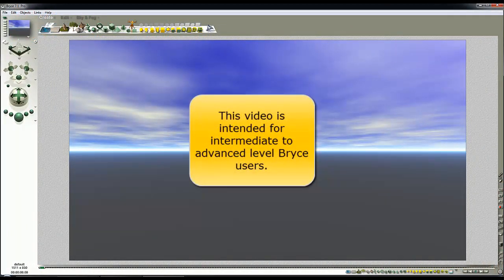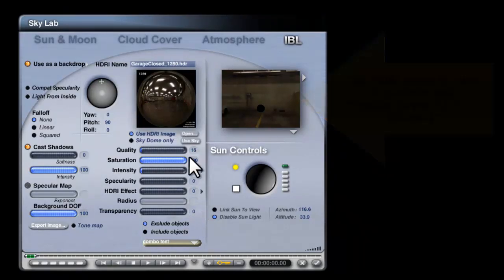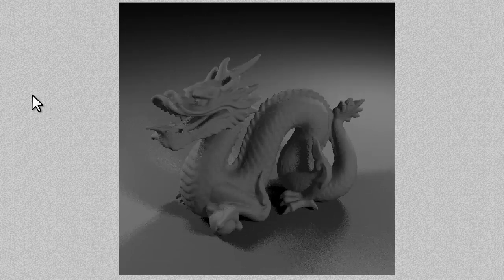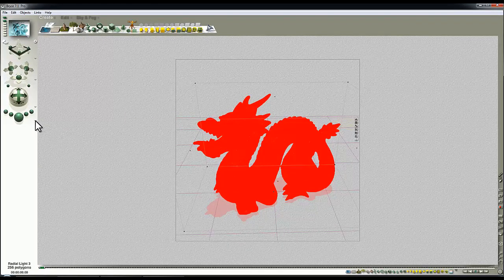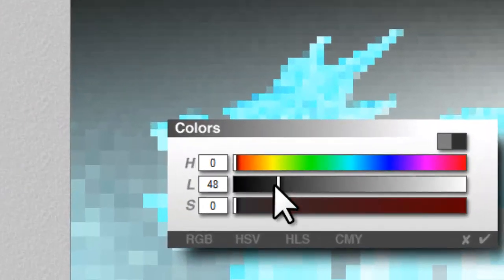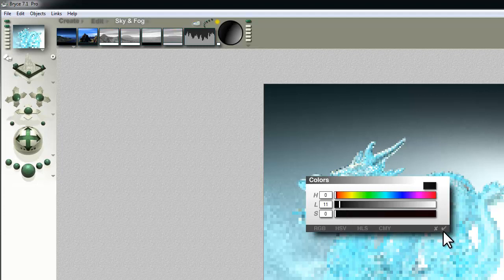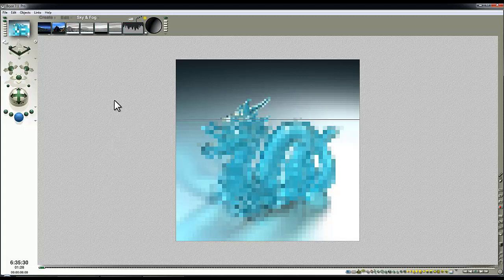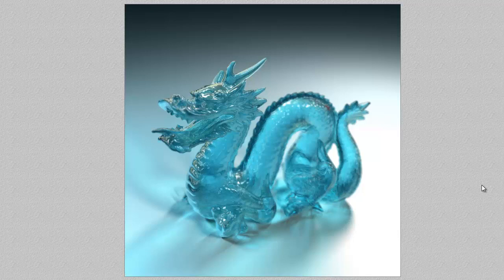Bryce 7.1 Pro Advanced - Blue glass Stanford Dragon - by David Brinnen.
A Bryce 7.1 Pro tutorial aimed at people who are well versed in Bryce and wish to expand their skills.  Getting a good coloured glass effect, more involved than you might imagine.  But worth it if you like the results.